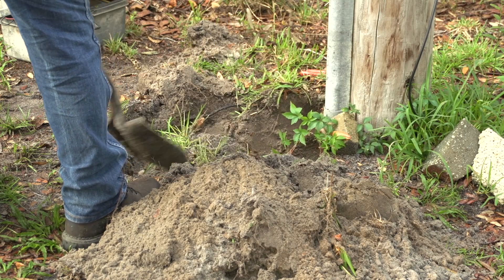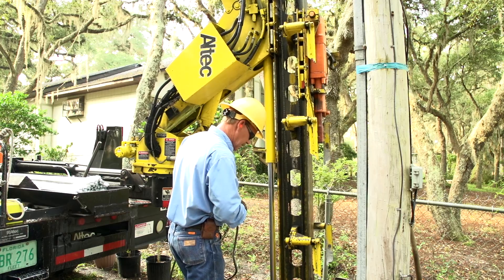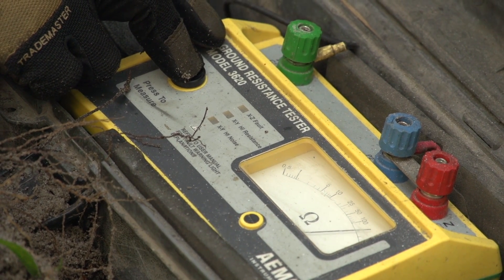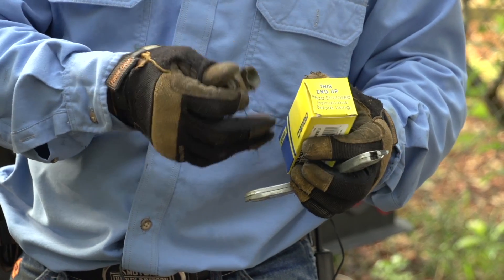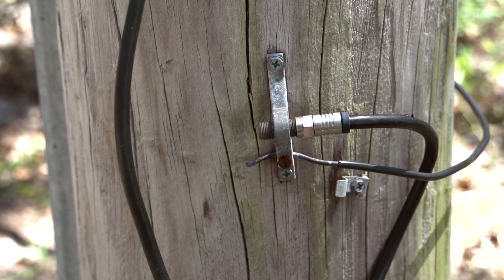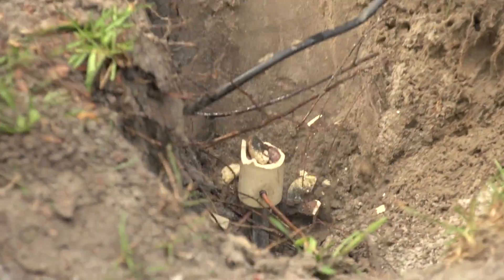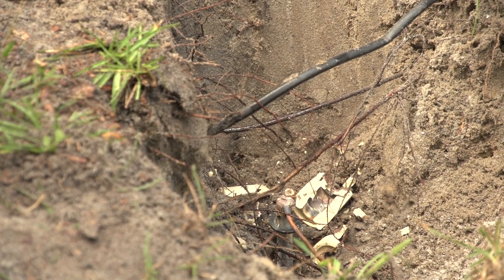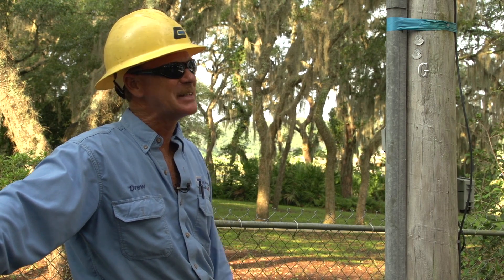Grounding Systems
Clay Electric's Grounding Systems Program is to help direct lighting surges away from transformers and sub-stations safely to ground.